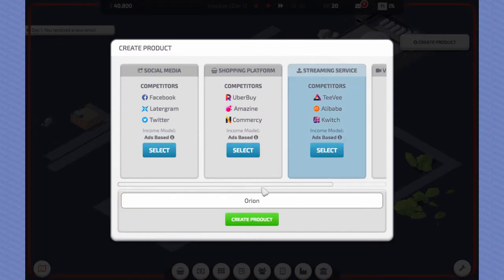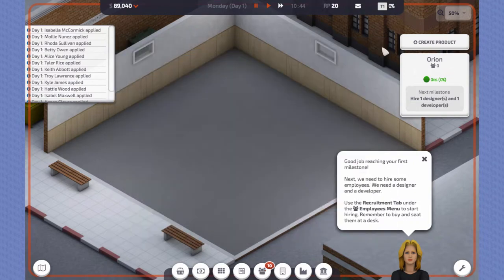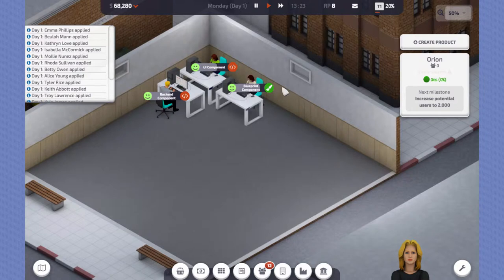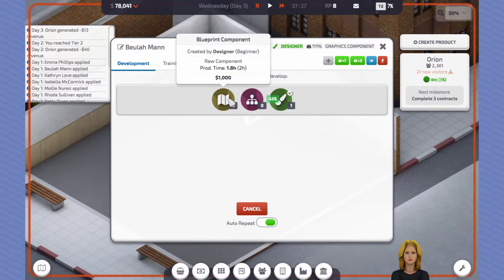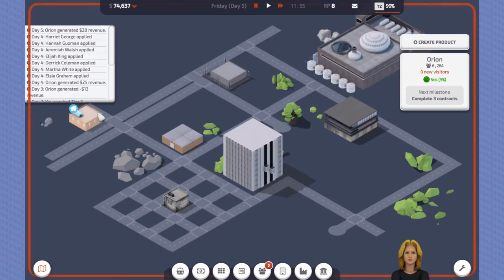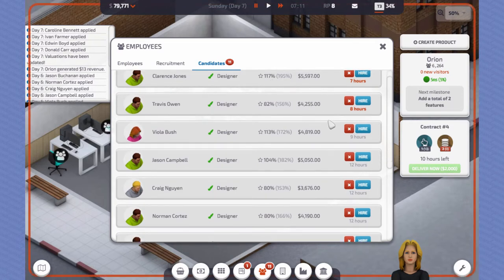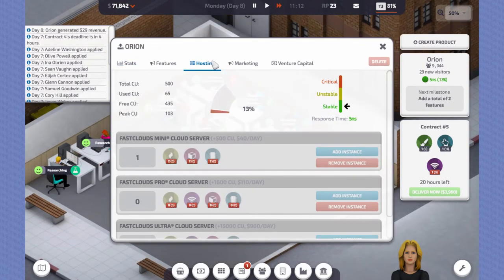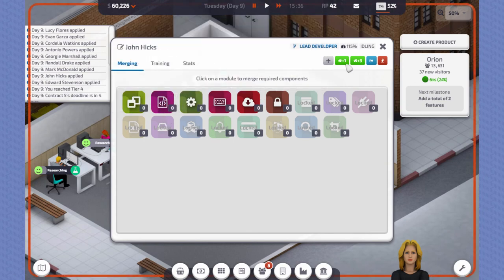Start up Company Beta 16 Play-through | Cpt Orion Plays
Hey guys, join me as we look at the big changes coming into Start-up Company. With Beta 16 just being released, we will look at all the changes coming to the game, and launch our first company!